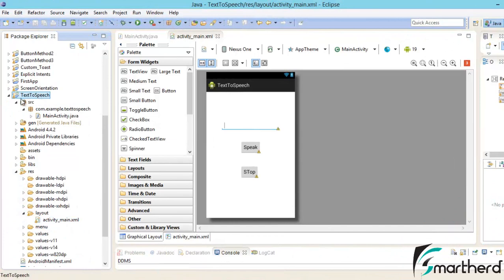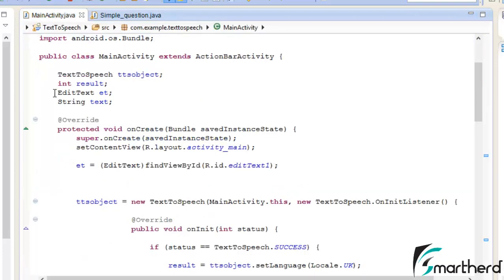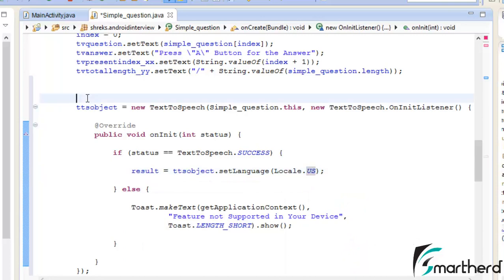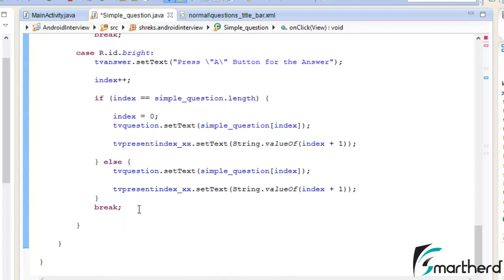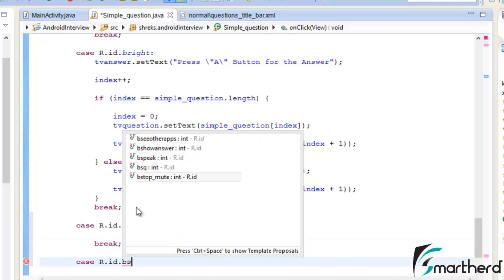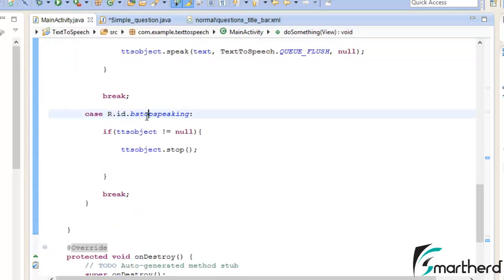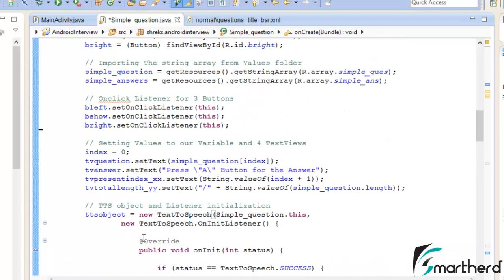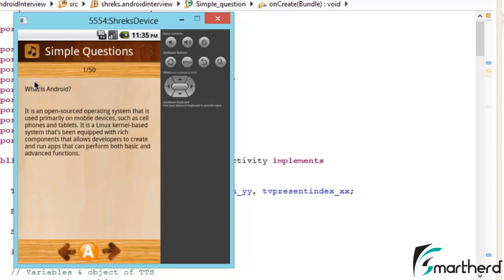#66 Android Application Development Tutorial For Beginners : How To Make Android App Part - 31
How To Build Android App : App on ANDROID INTERVIEW . Adding Text To Speech or Text To Voice Conversion Functionality to our App. .